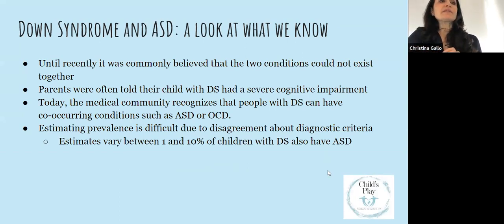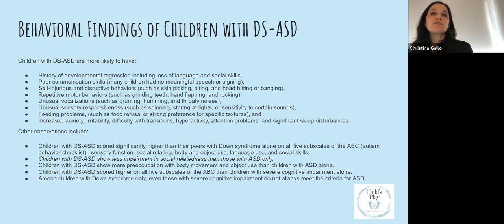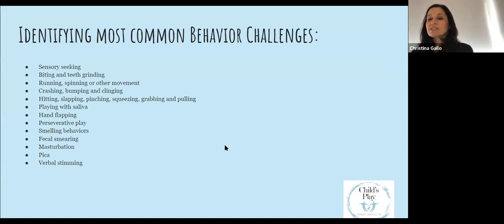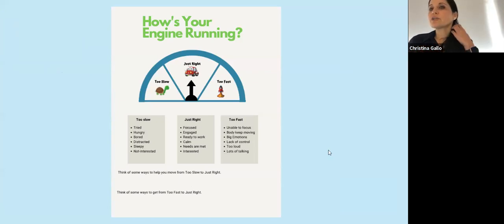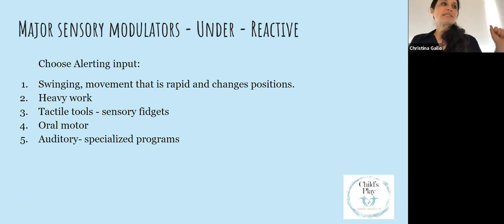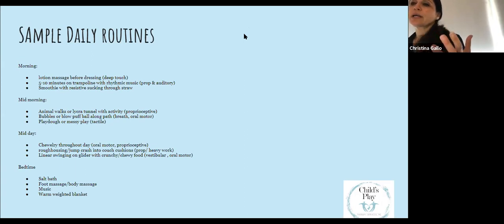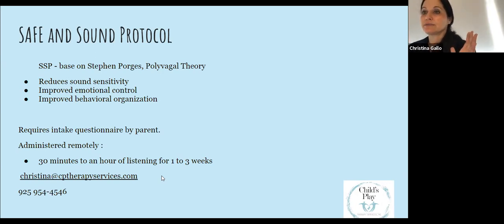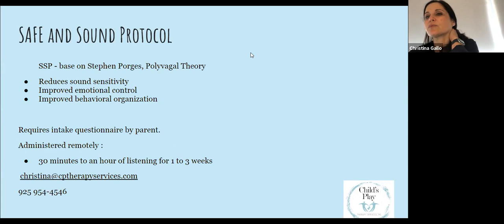Sensory Diets for Individuals with a Dual Diagnosis of DS-ASD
ABOUT THE WEBINAR:
Learn about occupational therapy and implementation of sensory diets to support individuals with a dual diagnosis of Down syndrome and autism.